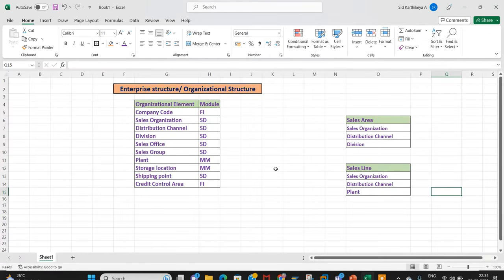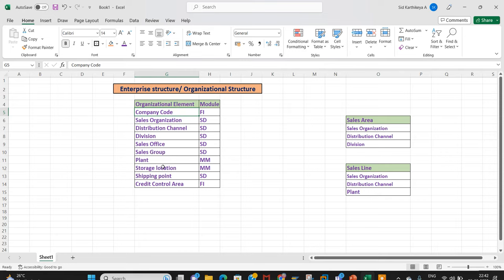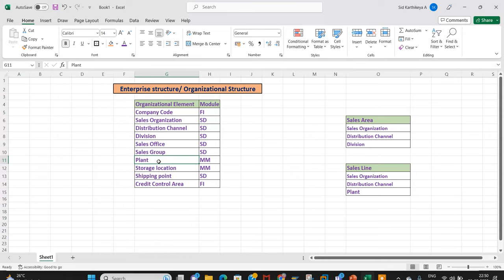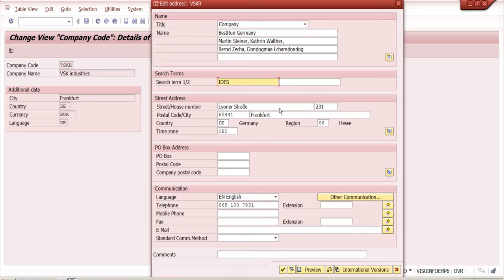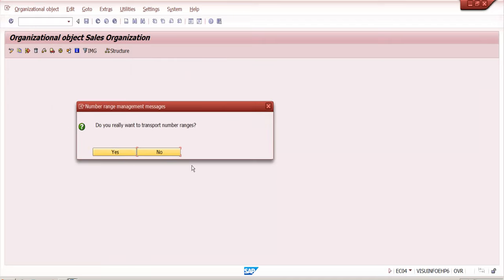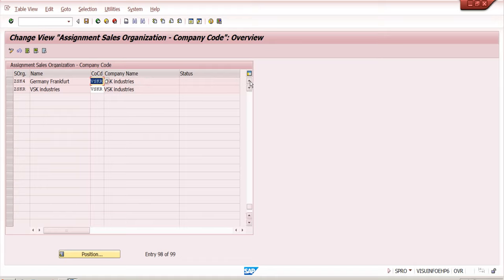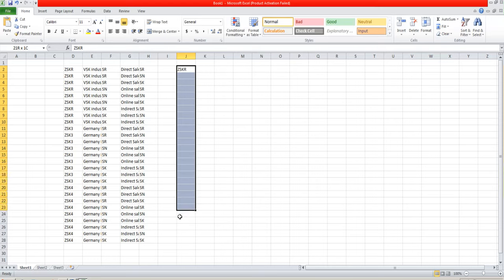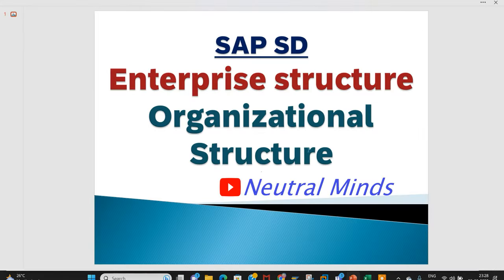SAP SD Enterprise structure / Organizational Structure full class with definition and assignment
Organizational Element Module
Company Code FI
Sales Organization SD
Distribution Channel SD
Division SD
Sales Office SD
Sales Group SD
Plant MM
Storage location MM
Shipping point SD
Credit Control Area FI